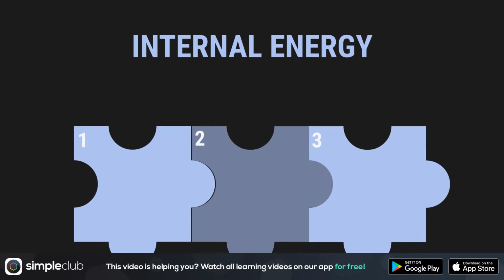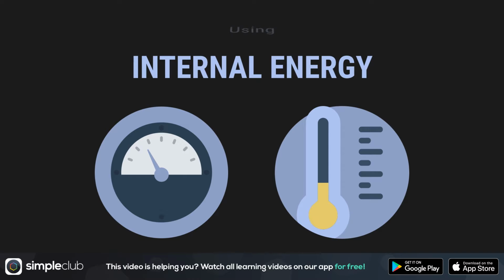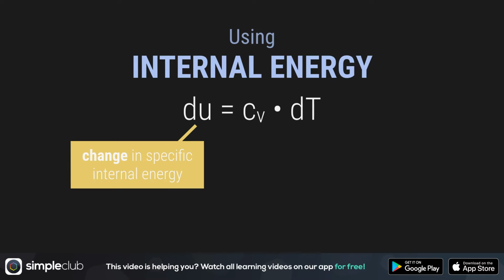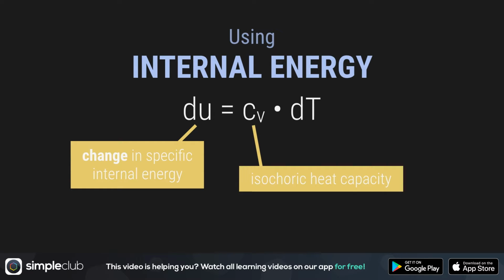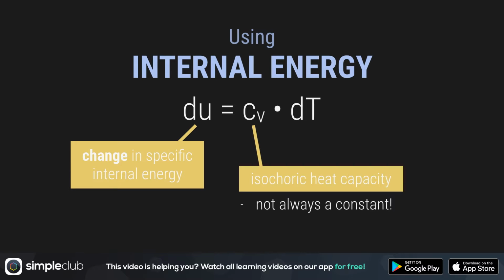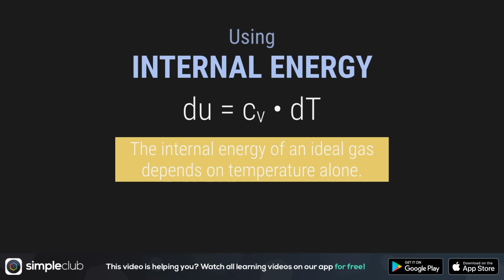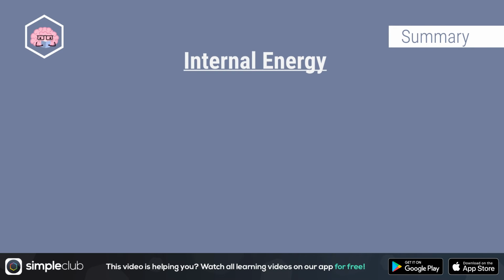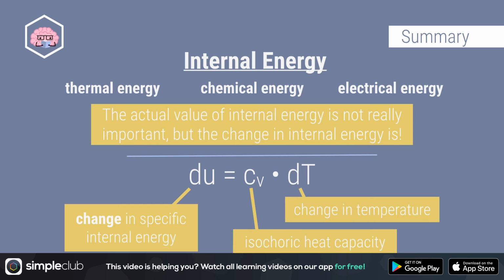Internal Energy [Thermodynamics] | Mechanical Engineering ● simpleclub US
Internal Energy introduction Thermodynamic computation of U Energy State of a thermodynamic system. How to get better grades in school. The best study tips for high school and college students.

» CREDITS